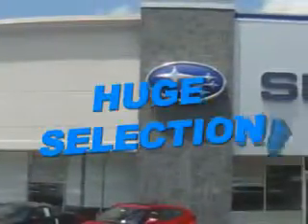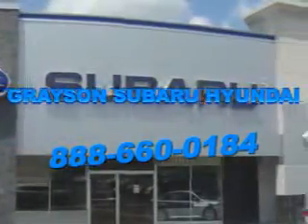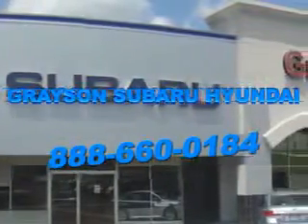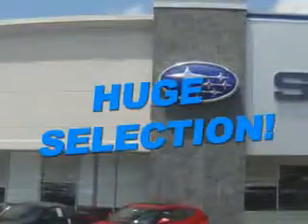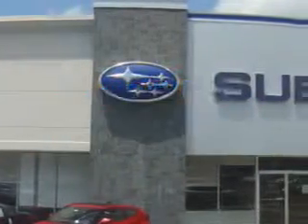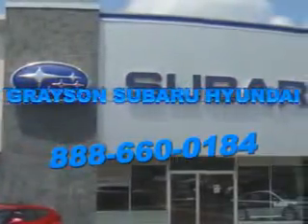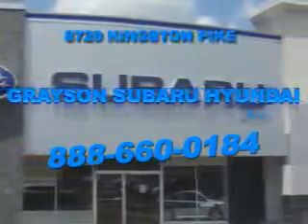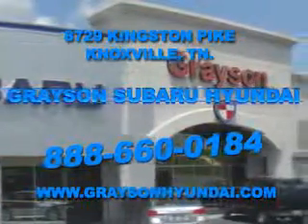2012 Hyundai Genesis Coupe Grayson Hyundai Knoxville, TN 37923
Hyundai Genesis Coupe Check out this Nordschleife Gray Hyundai Genesis Coupe 2 Dr Coupe, equipped with a 6 Cylinder engine and an automatic transmission. Enjoy an impressive 27 miles to the gallon on this great car with features like Halogen Headlights, Homelink Universal Garage Door Opener, Auxiliary Audio Input - Ipod, Auto-Dimming Inside Rearview Mirror, Push-Button Start, Navigation System With Touch Screen Display, Power Driver Seat, Heated Exterior Mirrors With Integrated Turn Signals, Electronic Brakeforce Distribution, Front Fog Lights, Anti-Theft Alarm System, Emergency Braking Assist, Leather Upholstery, Heated Driver and Passenger Seating, Front Air Conditioning With Automatic Climate Control, Xm W/Navtraffic Satellite Radio, Infinity Audio System, Xm Satellite Radio, and much more. Enjoy the drive and have peace of mind in this Hyundai Genesis Coupe. See us at Grayson Hyundai today!
MILES: 11,731
VIN:KMHHU6KH3CU076690

Grayson Hyundai
8729 Kingston Pike
Knoxville, Tennessee 37923